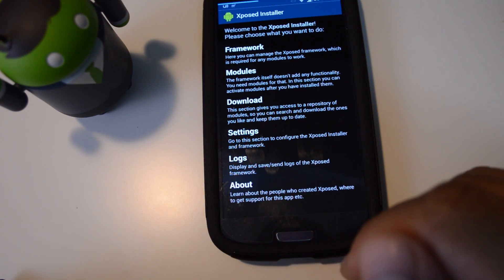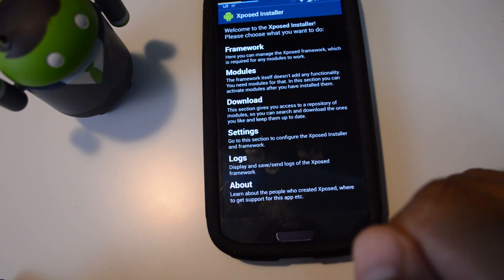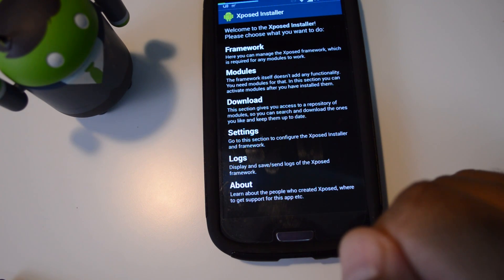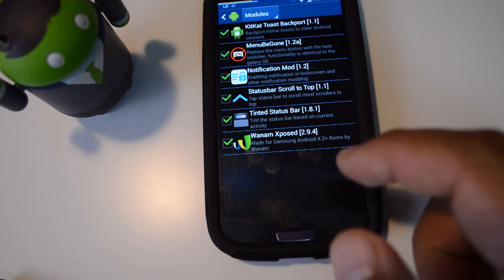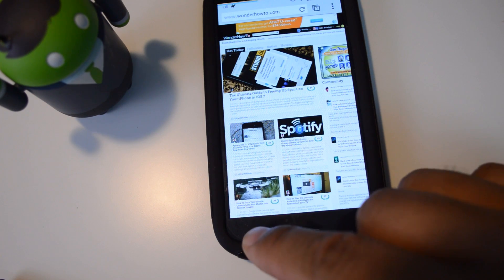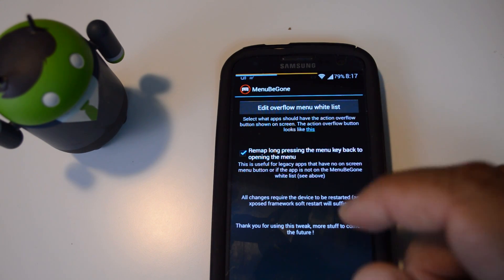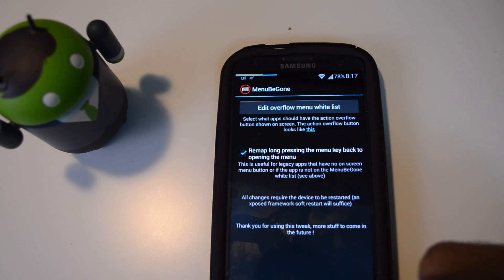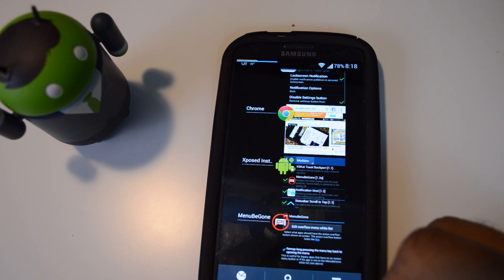Turn Your Galaxy S3's Menu Key into a Multitasking Key Like the GS5 [How-To]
Switch Out Your Menu Key for a Multitasking Button [GS3]

In this softModder tutorial, I'll be showing you how to launch your task switcher with the menu button. One minor hardware change that Samsung made to the Galaxy S5 was switching out the capacitive menu key for a multitasking key, just like the soft keys in stock Android. With the help of a simple Xposed module, you can try out this feature on your Galaxy S3.

All you need for this softMod is a rooted device, Xposed Framework, and "Unknown sources" enabled.